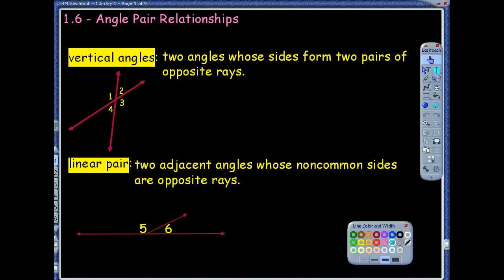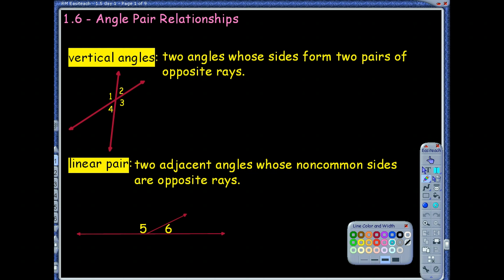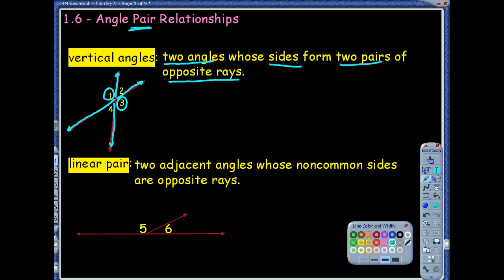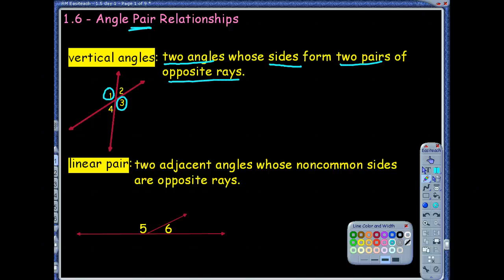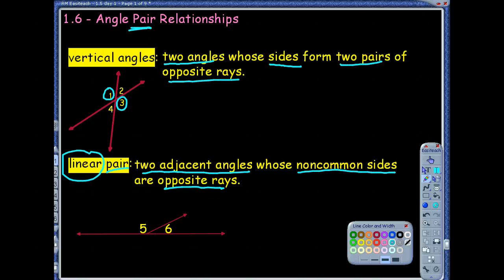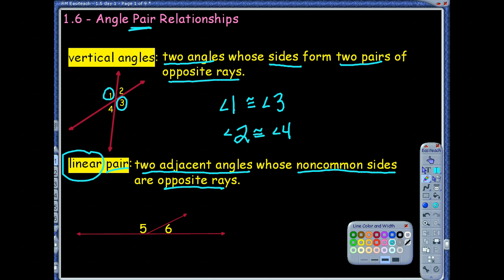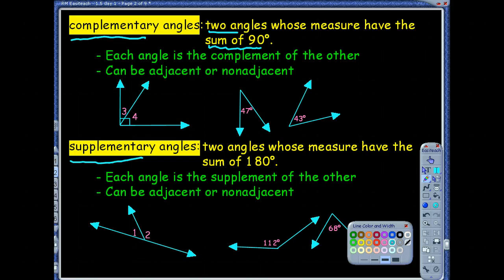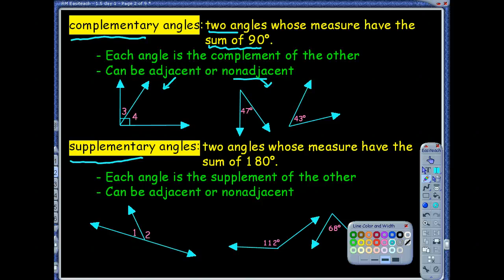1.6 Notes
1.6 Angle Pair Relationships Notes